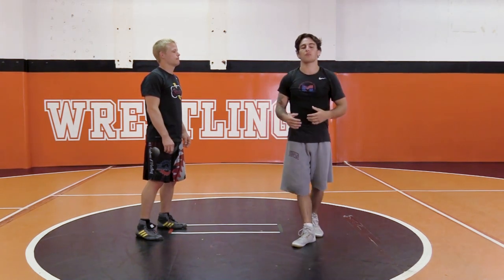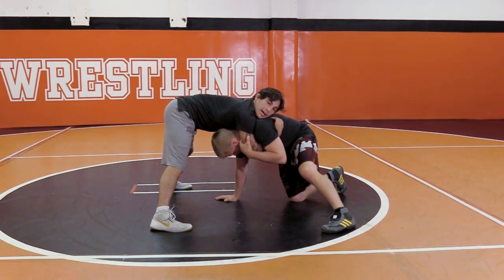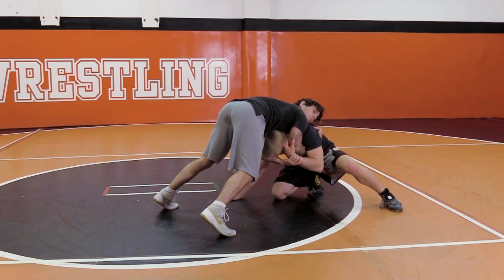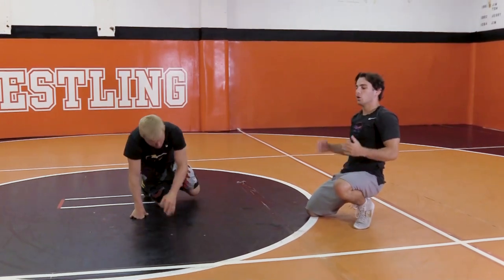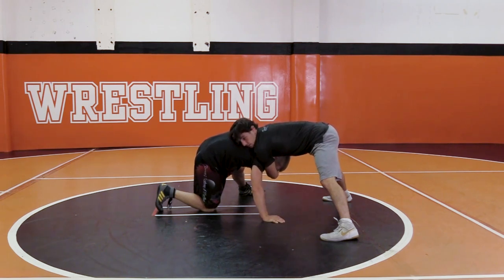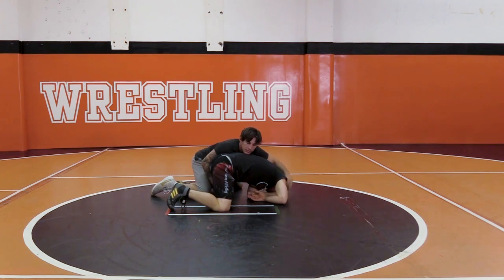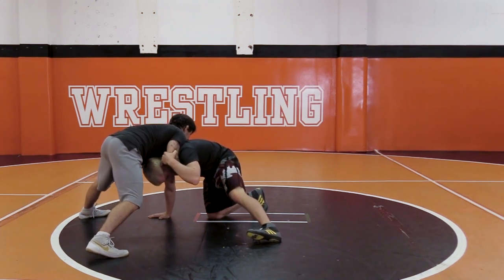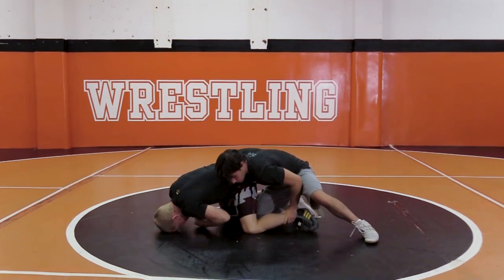Shifflet (From Front Headlock) by Sean Russell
This wrestling training video teaches how to do the Shifflet (From Front Headlock) technique.